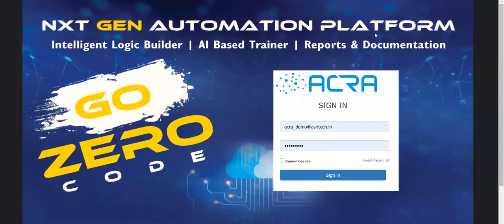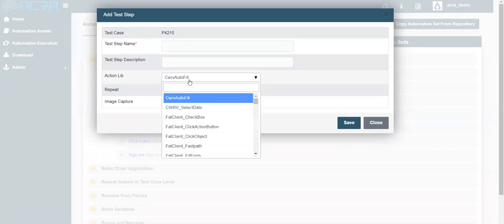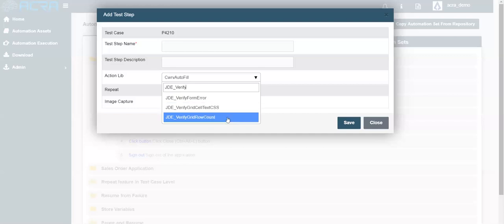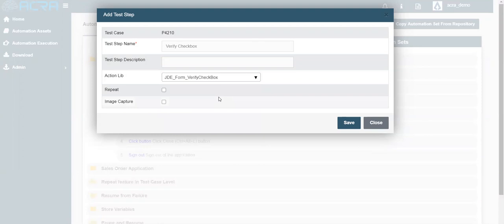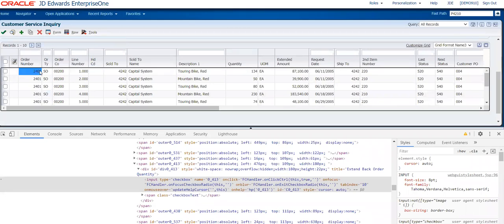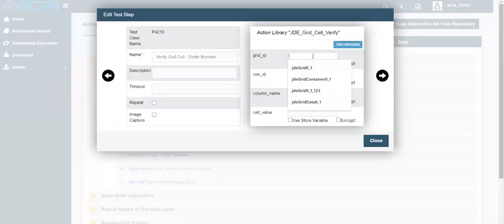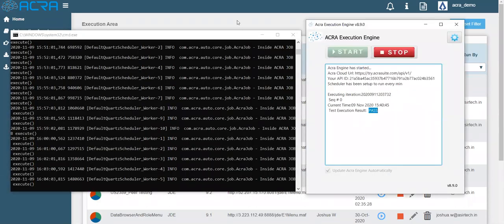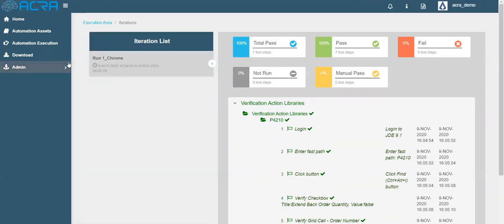ACRA Suite - 08. Validation of Test Steps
This video demonstrates how to validate the test steps.